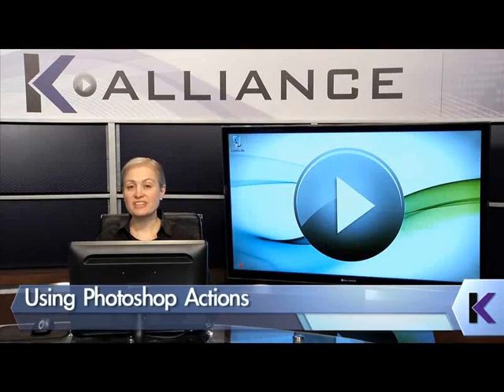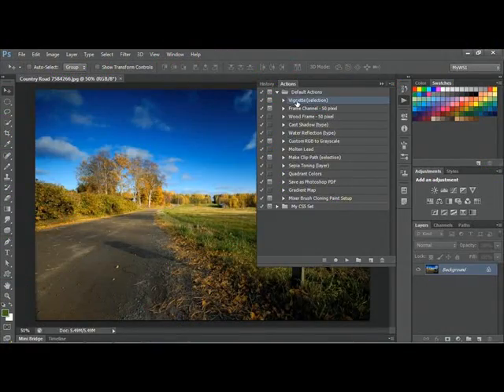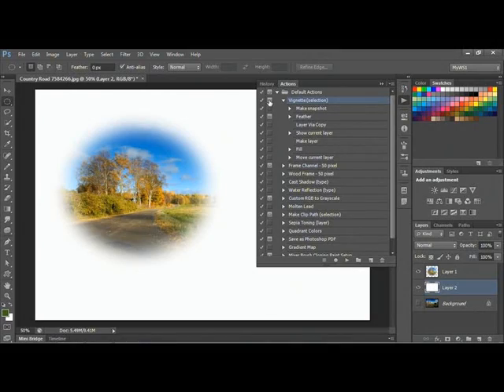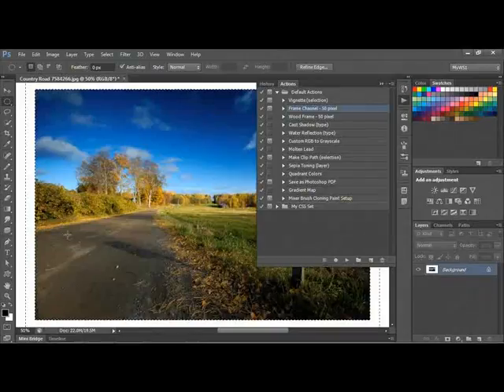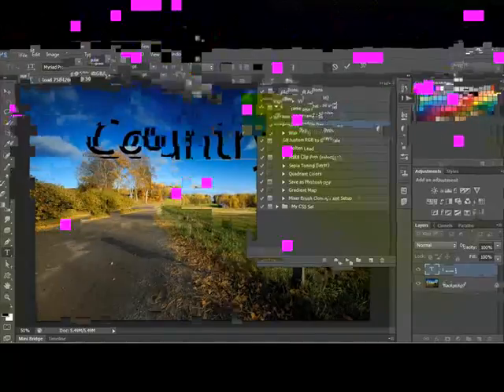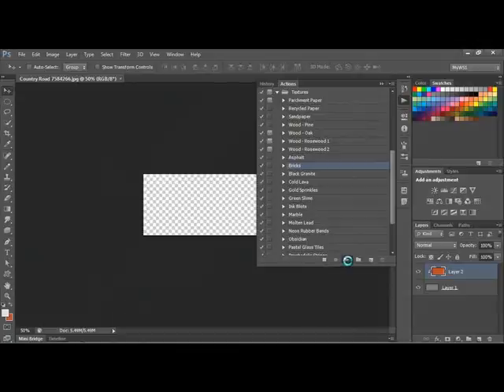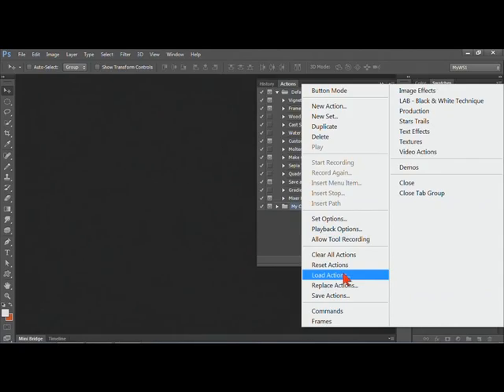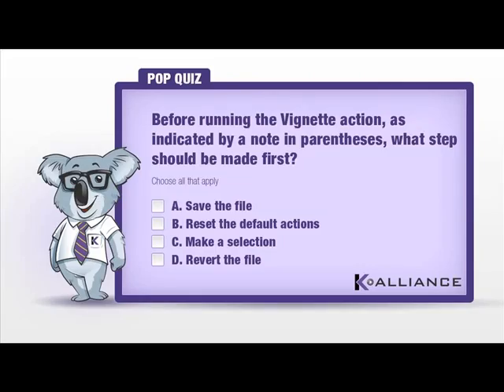3 2 Using Photoshop Actions